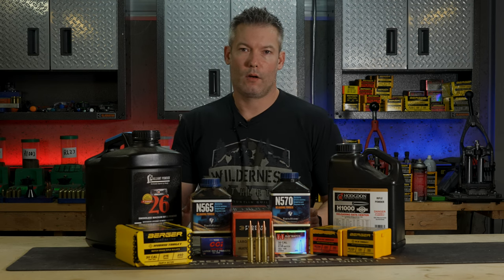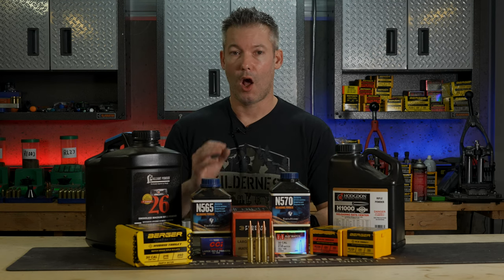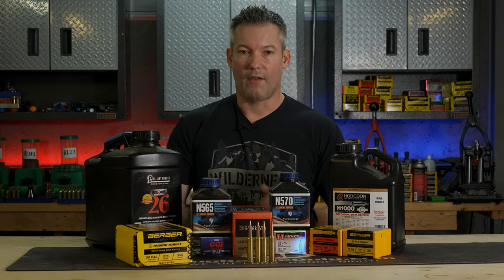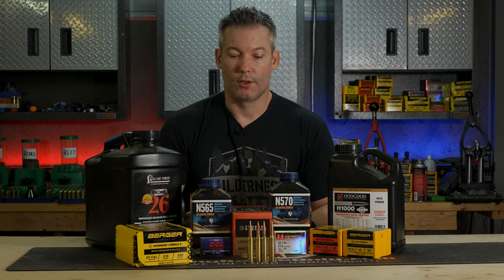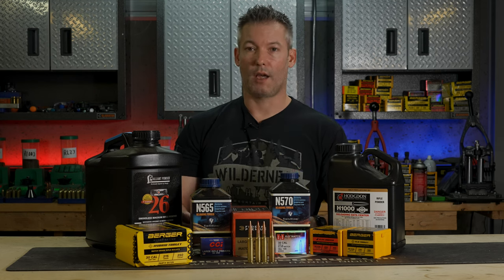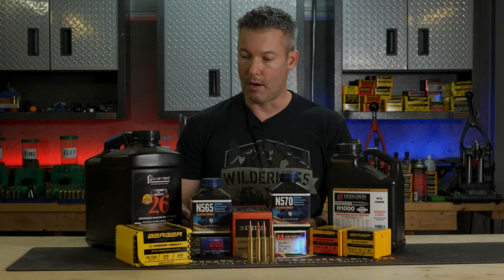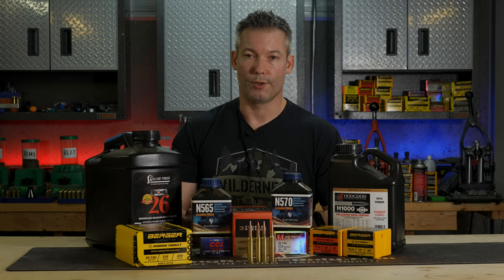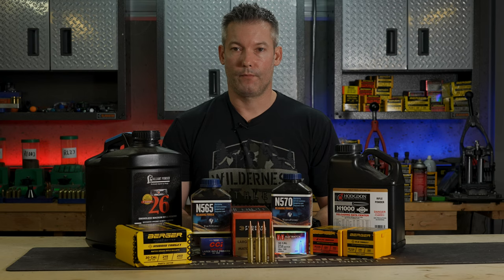300 PRC cartridge guide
This guide will show you everything you need to know about the 300 PRC, including why we needed it, why it's better than other 30 caliber cartridges, and some reloading information.